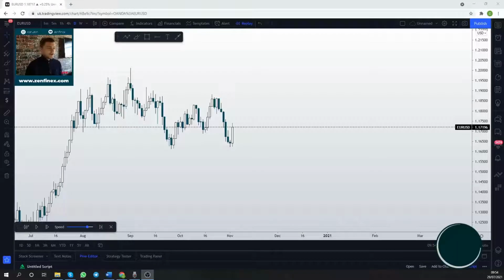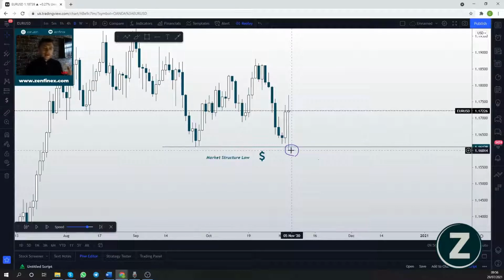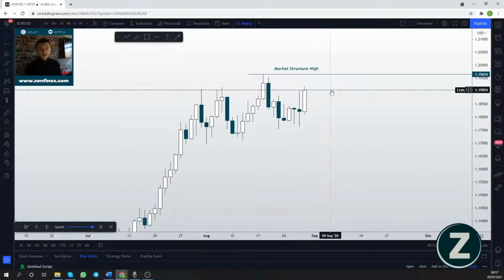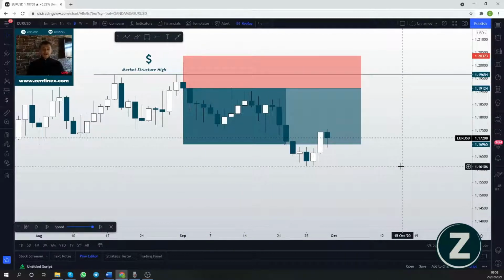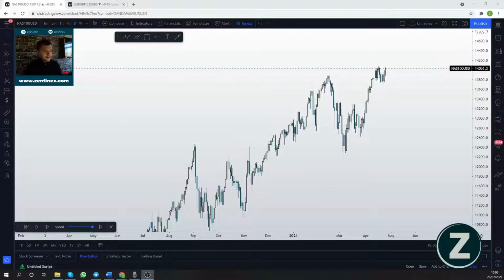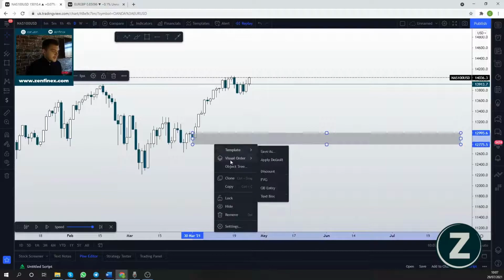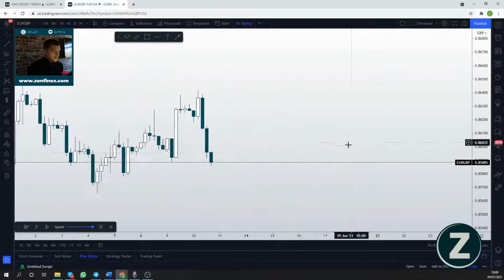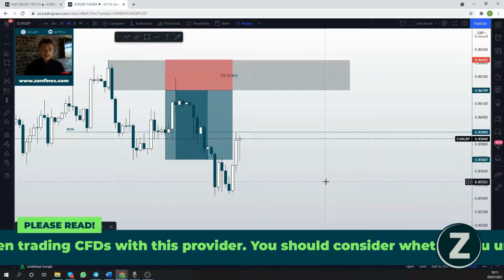Price Action Explained with Chart Examples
Want to learn about price action? Today we’ll give you our full beginner’s guide on how to read price action and use it to effectively trade assets.

First off, what is price action? Simply put, an asset or security’s price action is the movement of its price that is plotted over a period of time.

This is an essential element of technical analysis and many short-term trading strategies can rely on price action exclusively, which is why you need to understand price action and how to interpret it. So today we’ll show you how to do that and we’ll give you some tips on how you can use price action to better spot trends, breakouts and reversals on different charts.

Watch the whole video to see price action explained in full detail. And drop us a line in the comment section below if you have a price action strategy you’d like to share!

Did you like our video on price action trading for beginners?